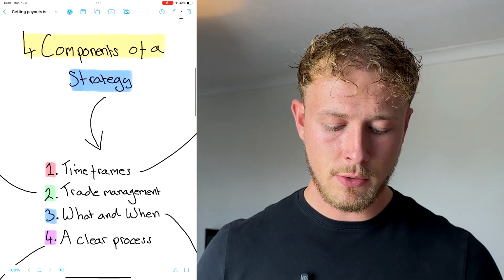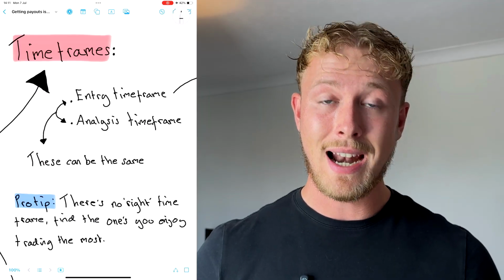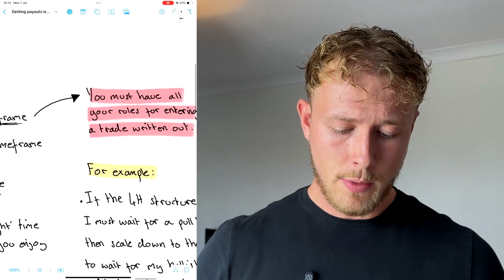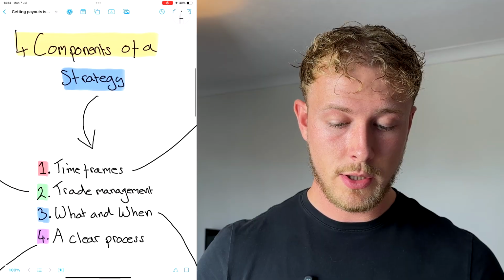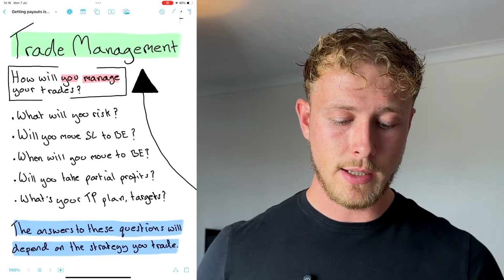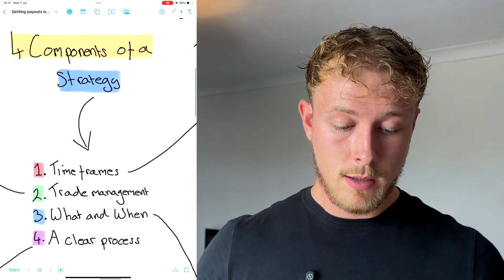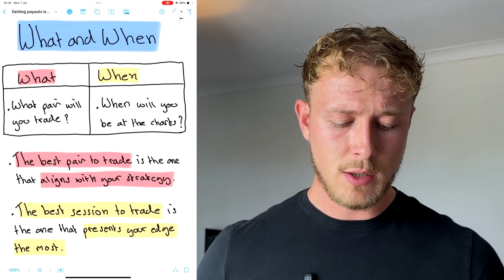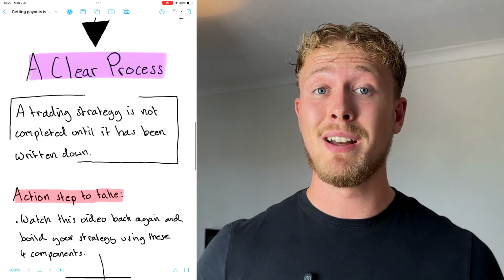Getting payouts is hard (until traders do this)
I run a trading education business with it's core mission of helping 100 forex traders become profitable, get funded and make their first payout by 2027.

The reason most forex traders are failing to get funded and make consistent payouts is because their trading strategy is underdeveloped, so in this video I will show you how to build a profitable trading strategy.

00:00 Why you can't get payouts
00:33 The 4 components to a strategy
01:11 Component 1: Timeframes
04:52 Component 2: Trade management
07:34 Component 3: What and when
09:32 Component 4: A clear process
11:06 Bonus lesson